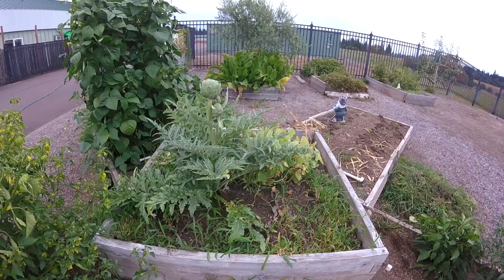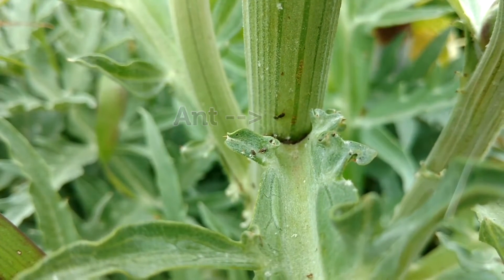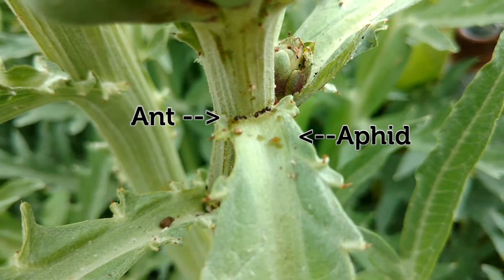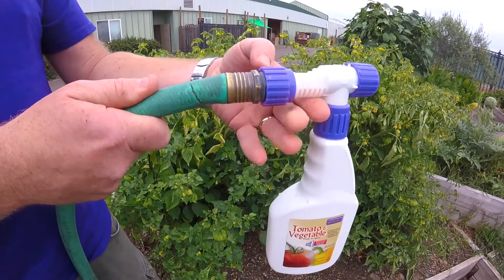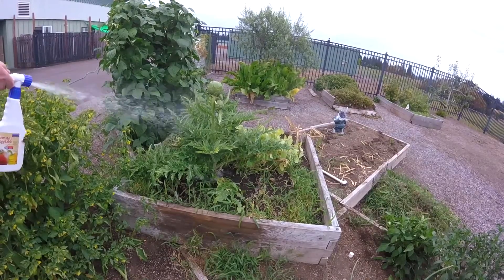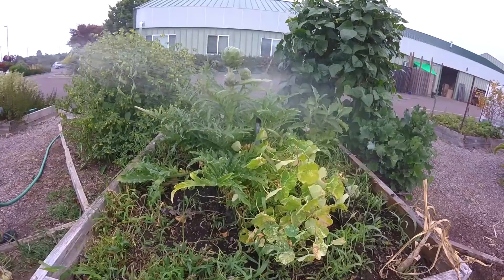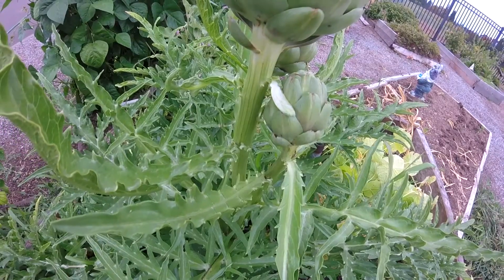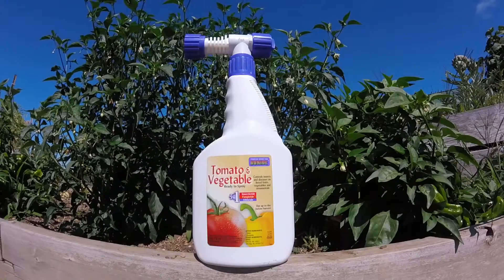What's Bugging You?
We battle ants and aphids with a simple ready to spray organic solution.